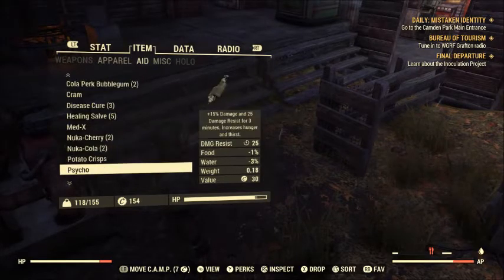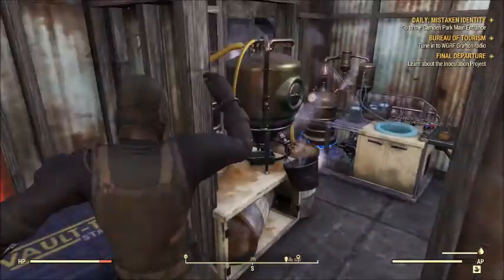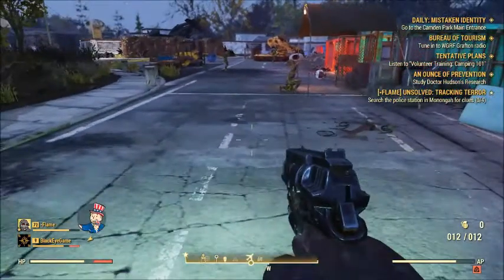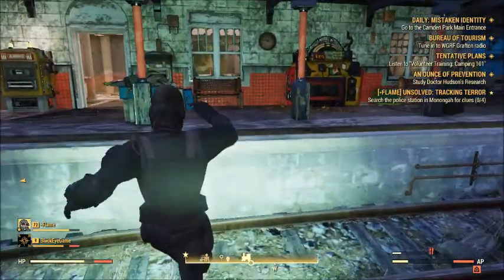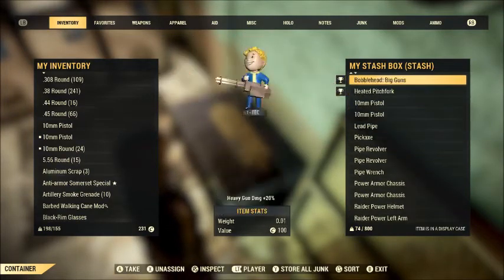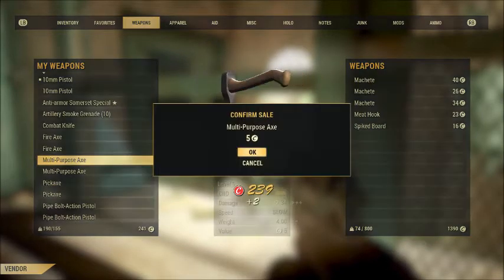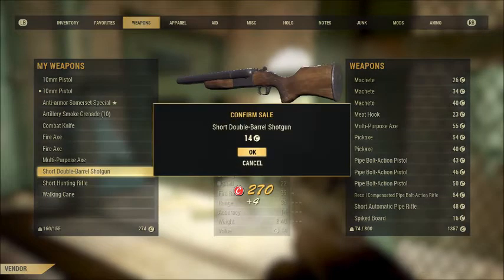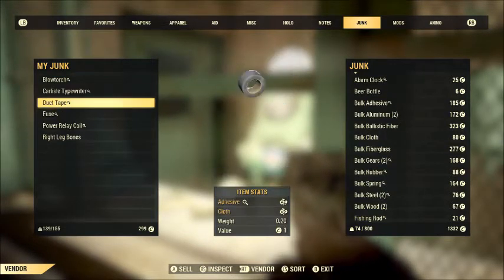fallout 76 road to waste landers ep 6 quest final departure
Final Departure is automatically accepted after completing the preceding quest Second Helpings. Your first objective is to investigate the Morgantown Airport, located far to the northeast of Flatwoods. ... Press on until you arrive at the front gates of the Morgantown Airport.

ather that we do some base building .